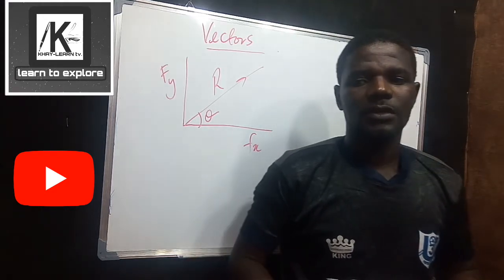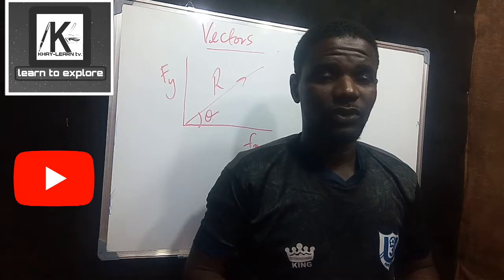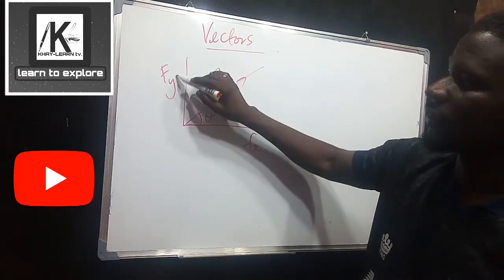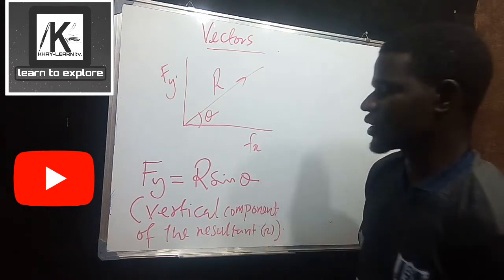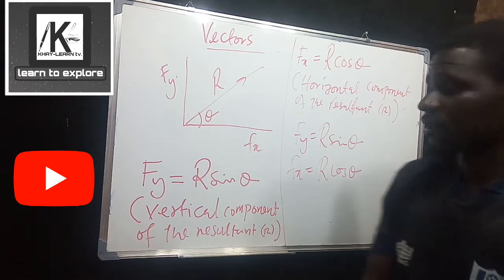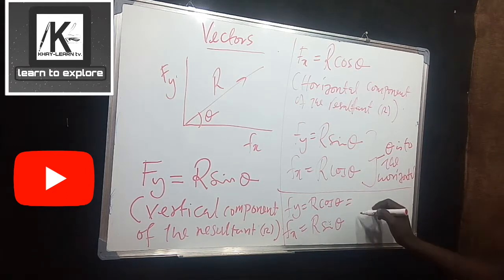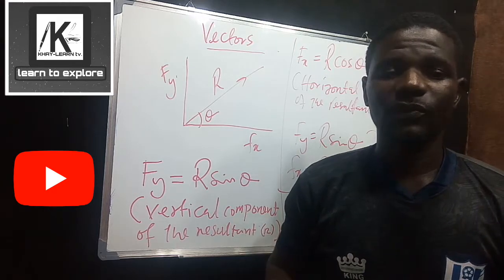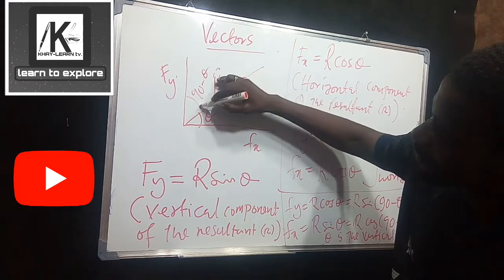How to resolve the Components of vectors